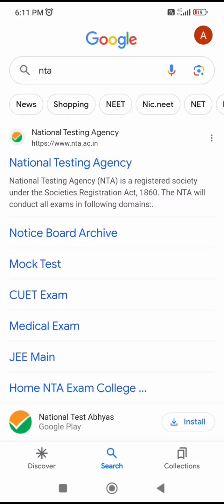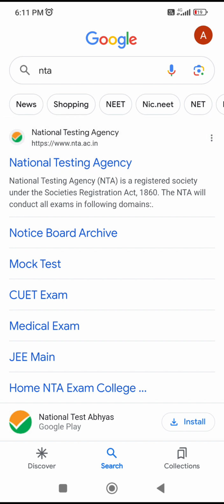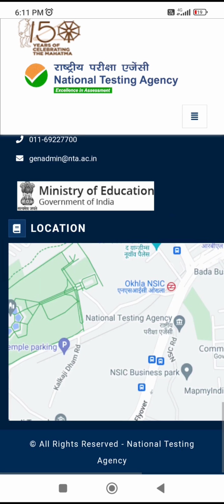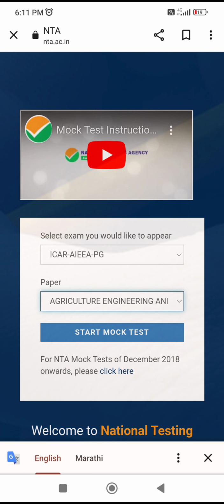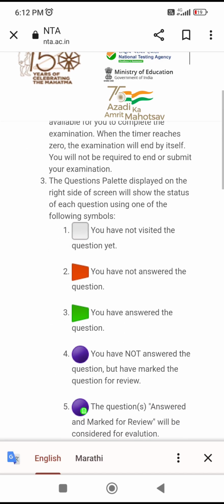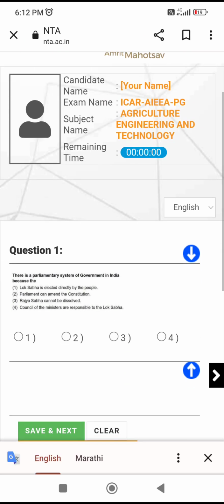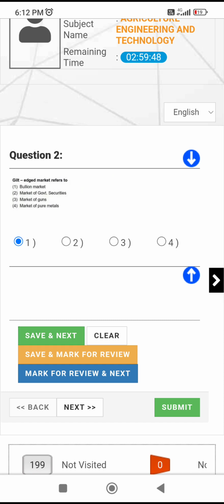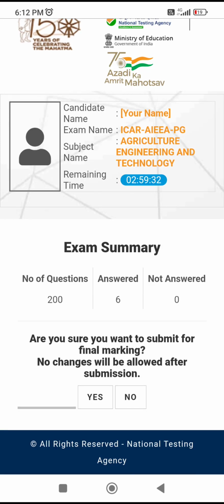Free mock test for icar_aieea_pg